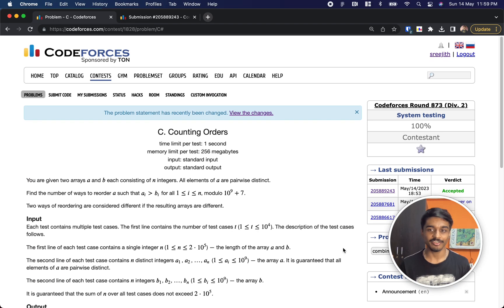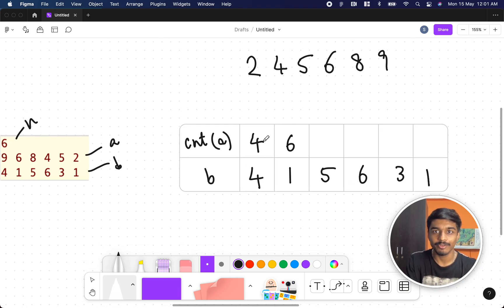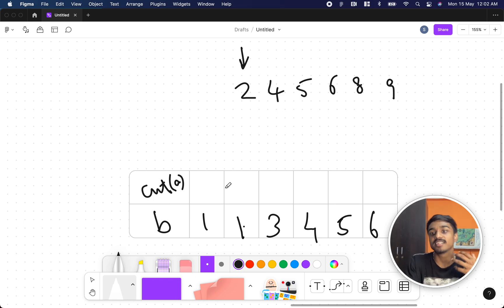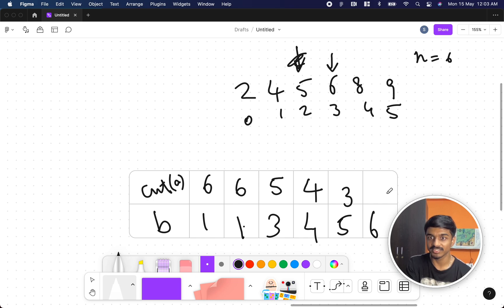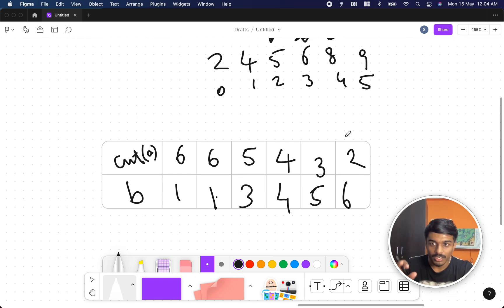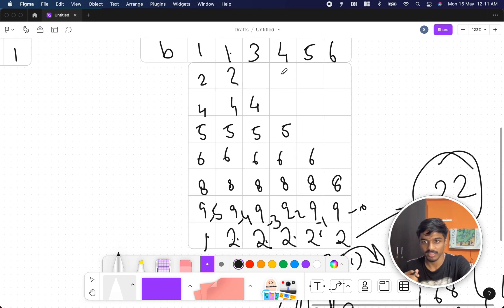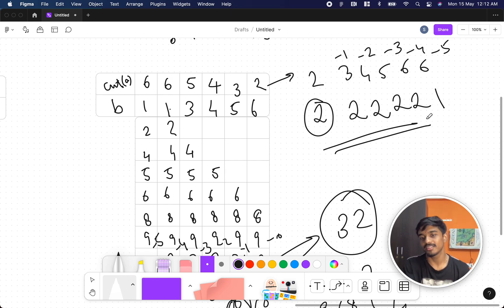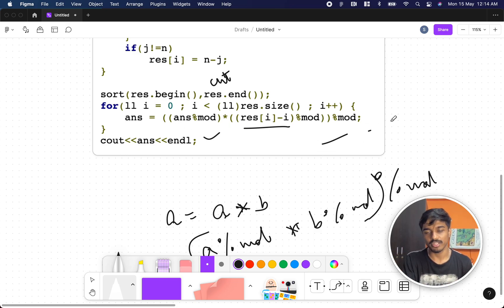Counting Orders | Codeforces 1828C Solution | Codeforces Round 873 (Div. 2) | English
In this video, I walk through the solution to problem C from Codeforces Round 873 (Rated for Div. 2) contest held on:

Problem name: "Counting Orders"
My Submission: